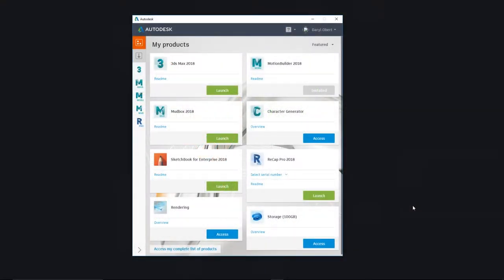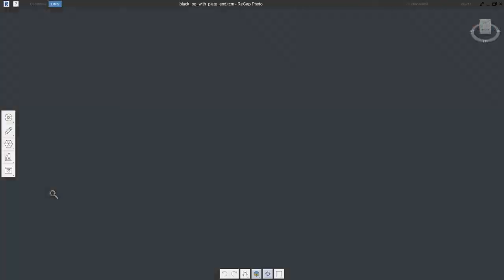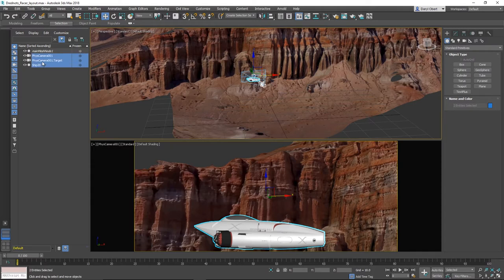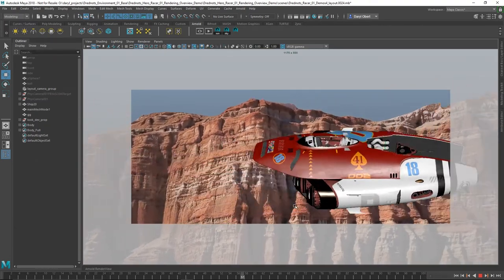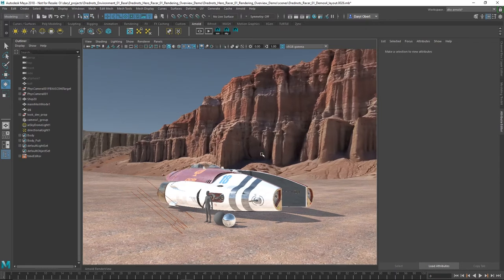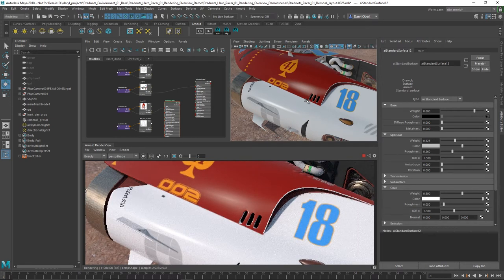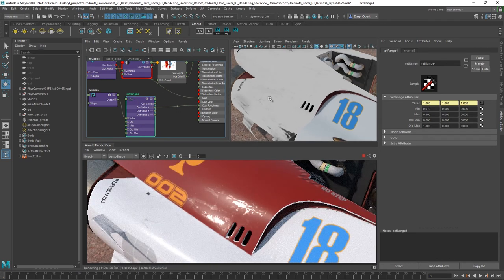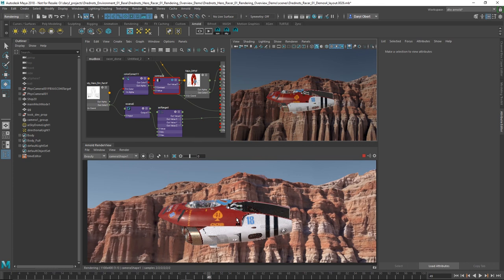Media & Entertainment Collection 2018: End-to-end Production Workflow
Check out the End-to-end Production Workflow within Autodesk's M & E Collection